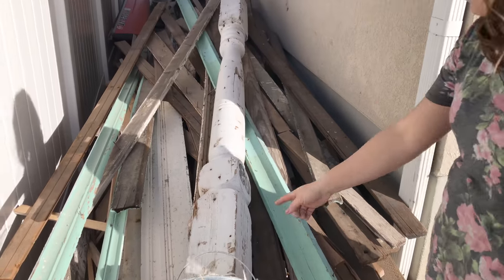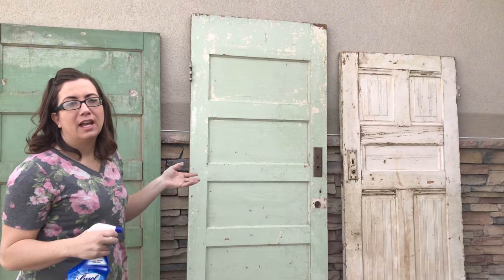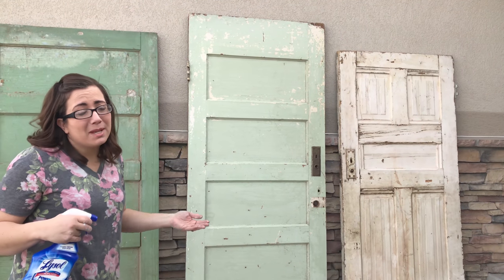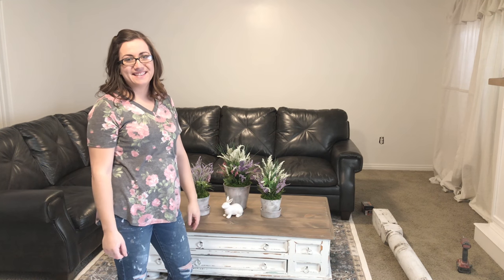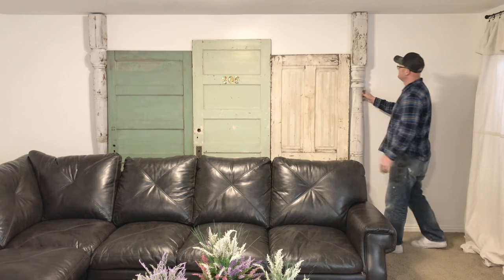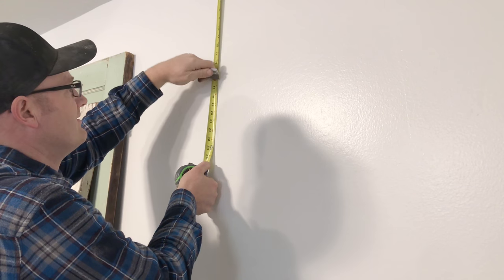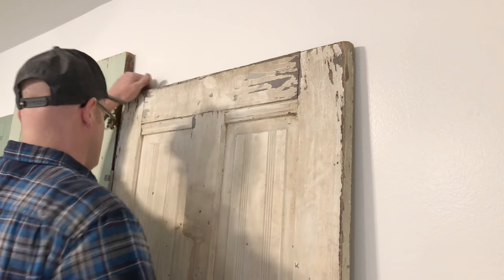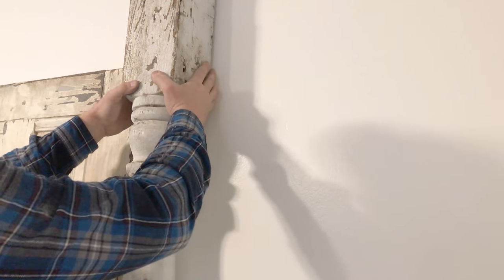Farmhouse Makeover - How to use Chippy Salvage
We use old doors, windows, and architectural salvage to create a feature wall in our basement we show you how to clean, secure and arrange salvage.